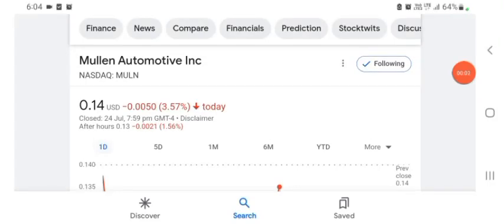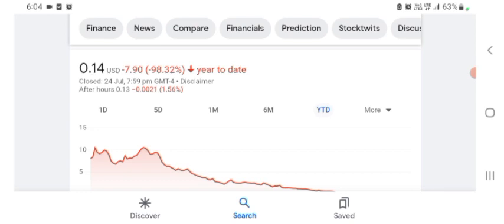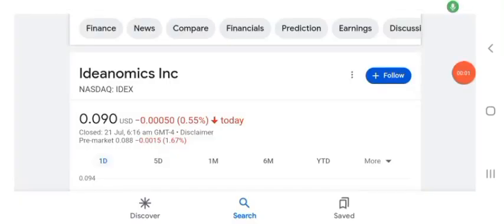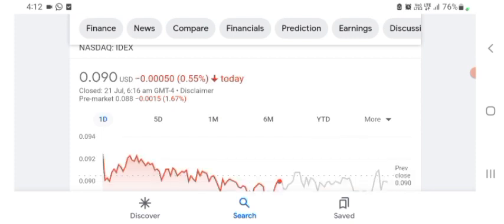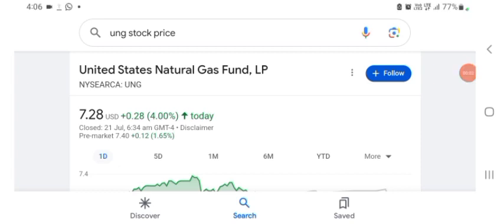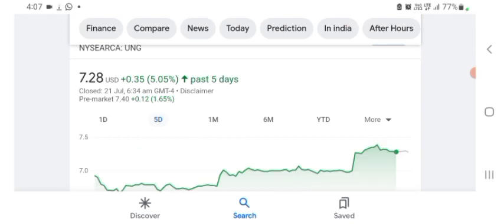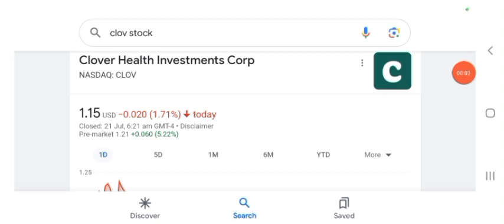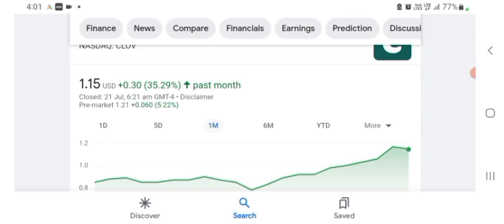🚨Buy Natural Gas Here🚨 - UNG Stock BOIL ETF Analysis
How do the stocks perform to other stocks? Is Natural Gas a good investment? Should you buy the Natural Gas stocks?